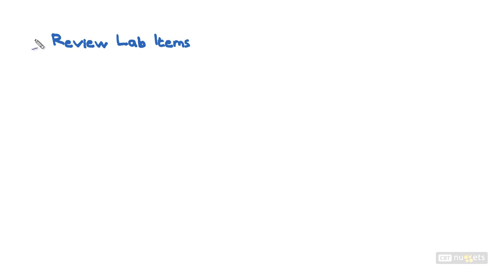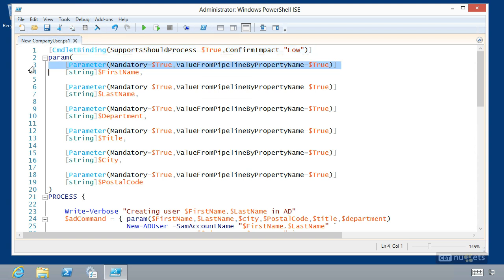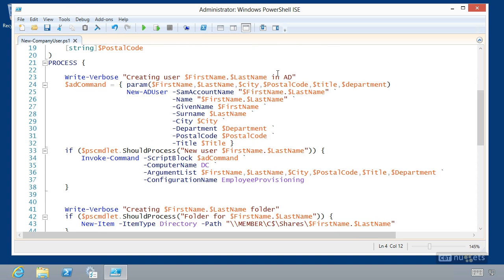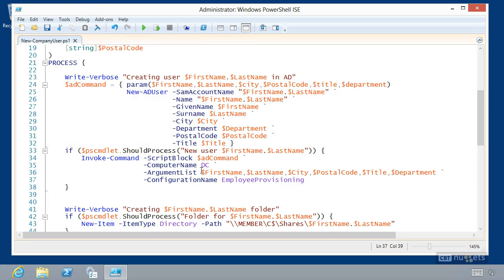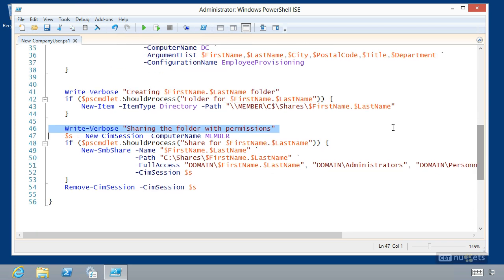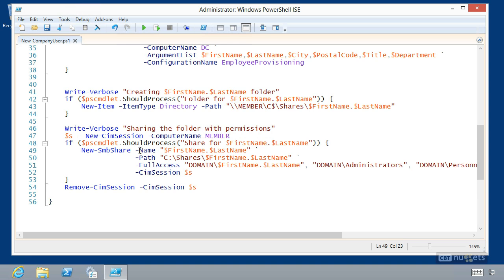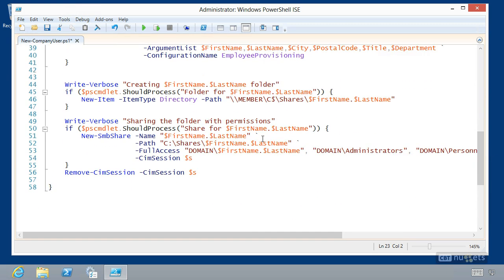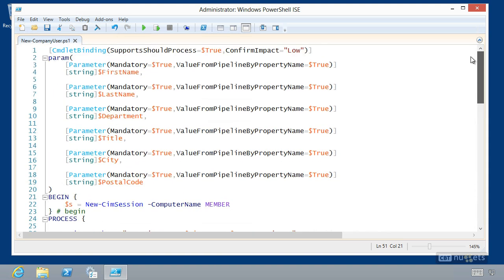83 LAB H Automating a Business Process